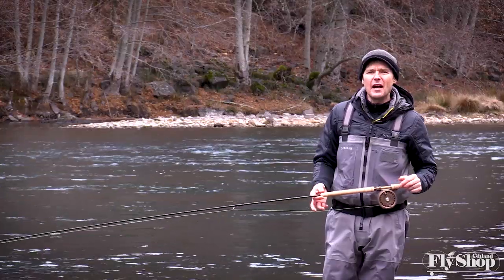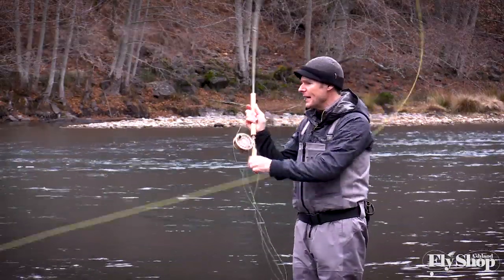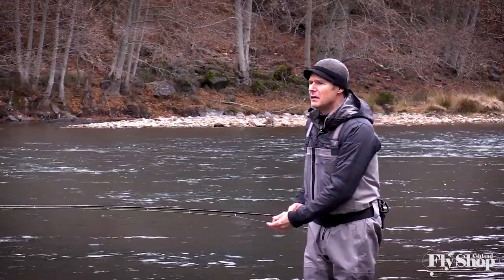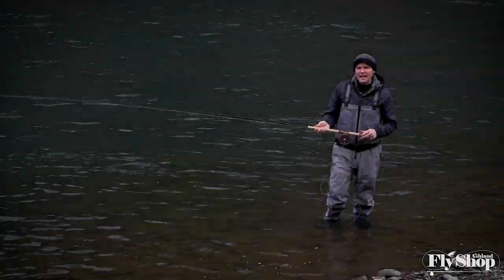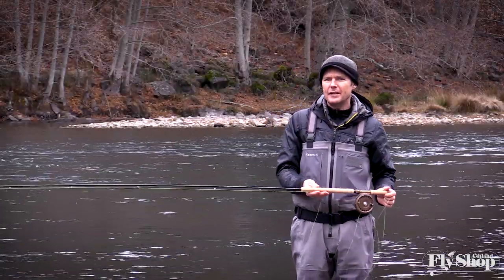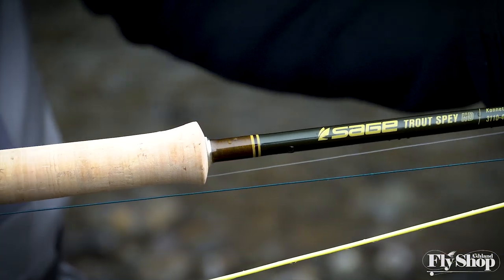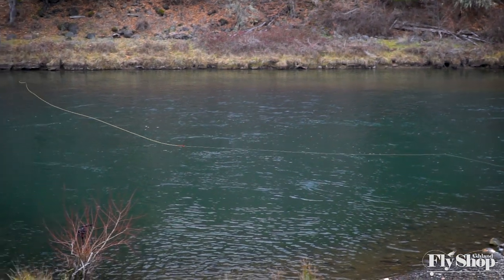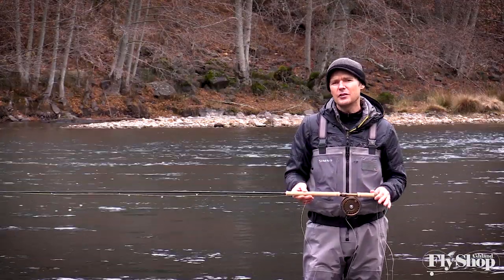Sage 11'0" 3wt Trout Spey HD Review | Ashland Fly Shop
Will Johnson at the Ashland Fly Shop reviews the Sage 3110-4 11'0" 3wt Trout Spey rod.